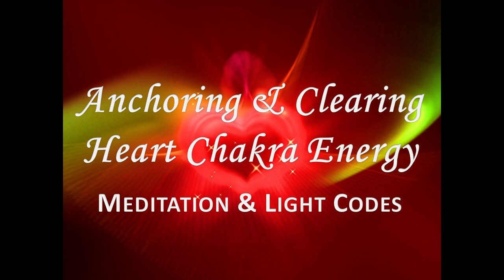Heart Chakra Anchoring Meditation & Light Codes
The Heart Chakra is located in the center of the chest, symbolically representing how the heart is the central point of our existence. Many believe it is also the seat of the soul. In the Seven Chakra System, the heart is located in the middle with three chakras above it, and three chakras below it. You can easily recognize the star symbol by the three points pointing up, and three points pointing down, which means "as above, so below". This has a profound meaning--all things happening here in our 3D reality is reflected back into the heavens and higher dimensions as all of our actions, words and deeds are being recorded in the Akashic Records. Keeping our hearts balanced is important. You may also recognize the star symbol in the middle of the two lotus flowers that it rests upon as the Star of David, but it actually is much more ancient than that. (If you would like to learn more about the chakras, I teach and train people in energy work, chakras, and more.

Called Anahata (ah-NAH-ha-TAH) in Sanskrit, meaning "unstuck" or "unhurt", it is associated with the element of air. The word "chakra" means "wheel and the Heart Chakra is a powerful ally in our energy field. Like all chakras, it is able to spin off and clear the energies that we tend to pick up throughout our daily lives. It works best when in balance, much like a spinning wheel. When the wheel is off balance, it won't spin correctly, which means we aren't taking in energy or releasing energy as efficiently as we could be. We can clear the residue of the energies that don't serve us, and anchor the energies of the higher realms, and Mother Earth into one central column of energy, light and love--energizing our being. From my heart to yours...

Light Language starts: 16:23

❤️ Bespoke Guided Meditations & Light Language created JUST FOR YOU!

☕️ I am grateful to anyone and everyone for supporting my work, thank you!